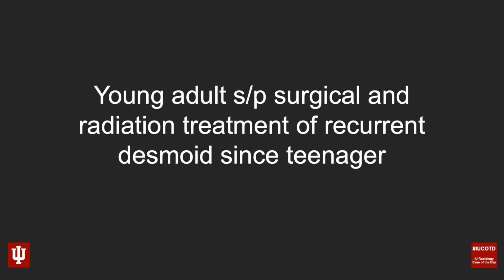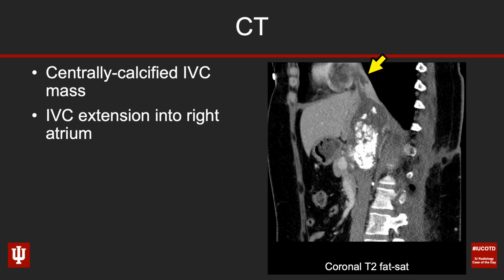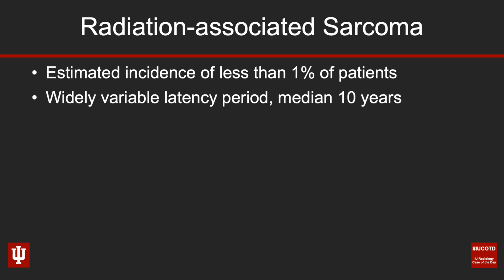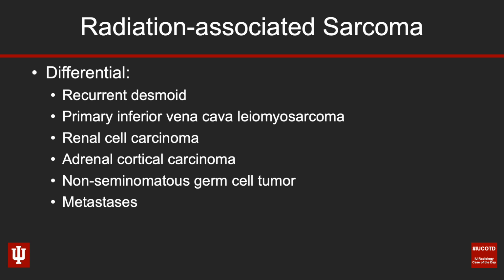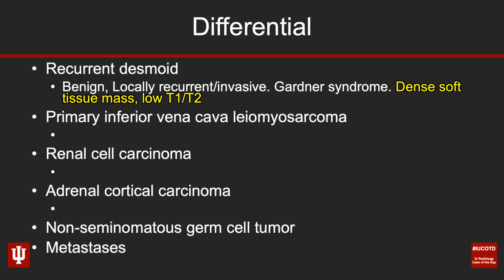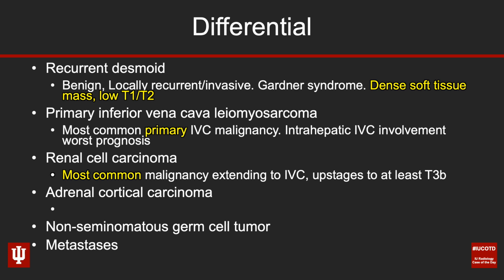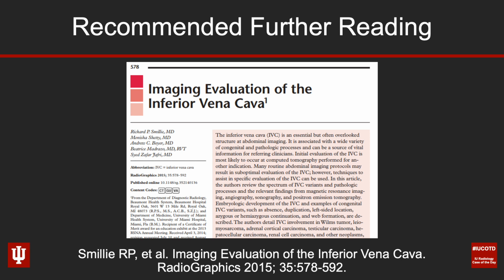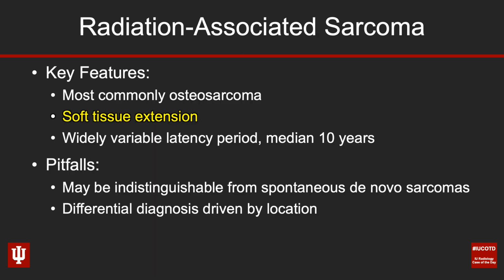Abdominal Case of the Day 32